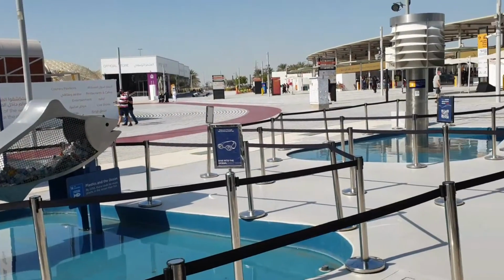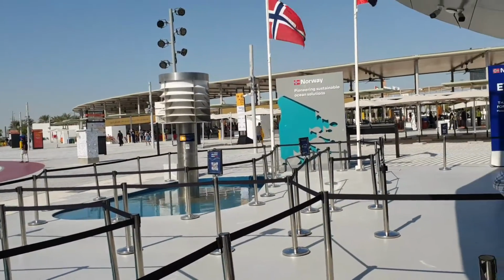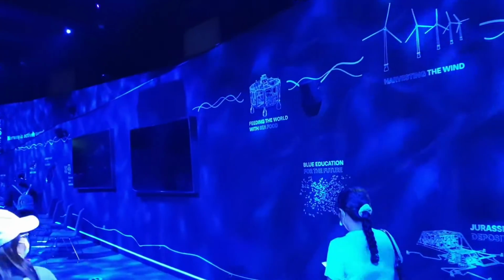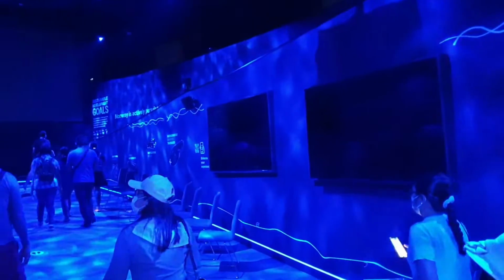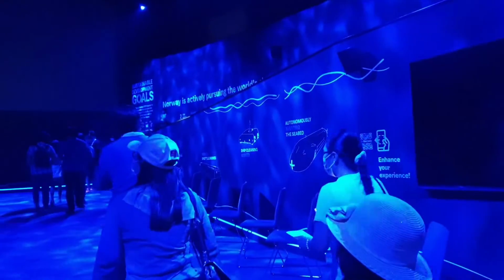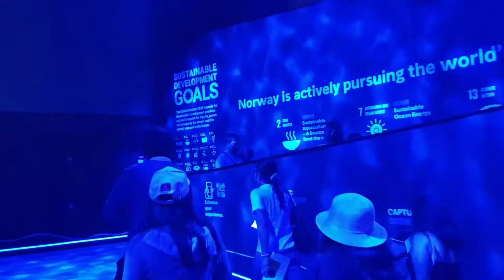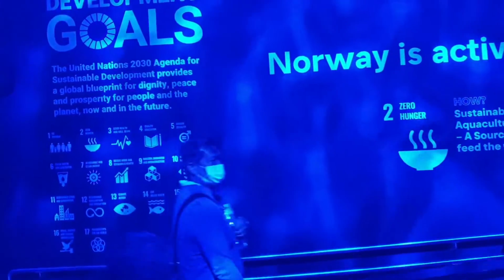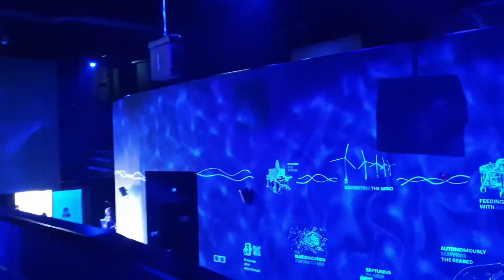NORWAY 🇳🇴 PAVILION / Pioneering sustainable ocean solutions / EXPO 2020 DUBAI